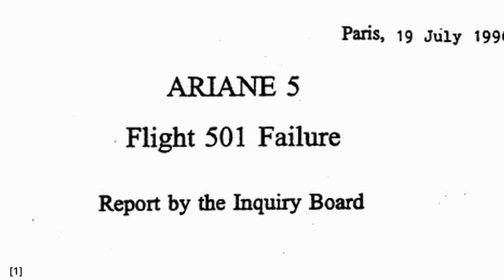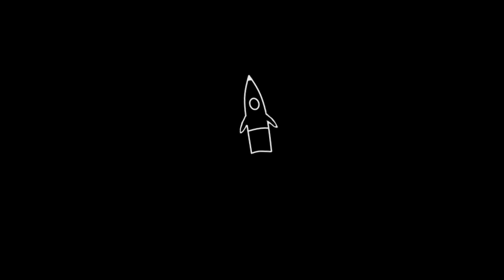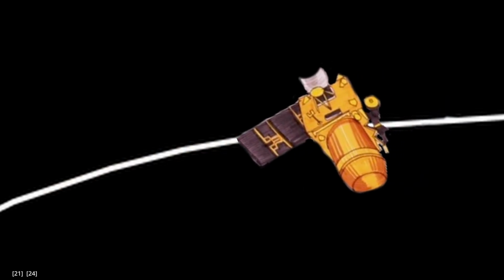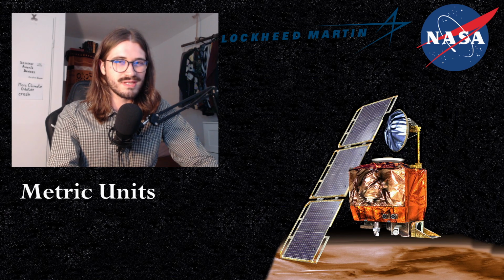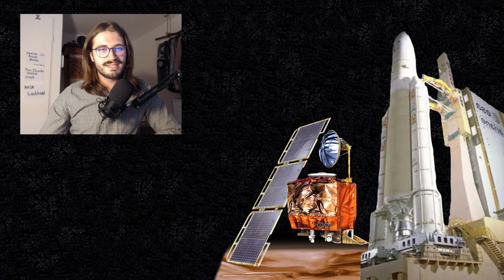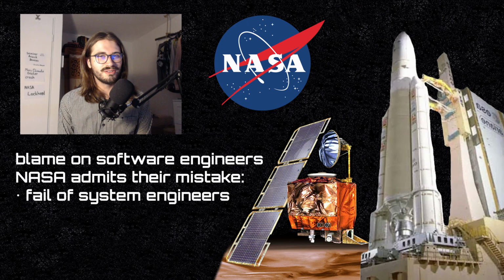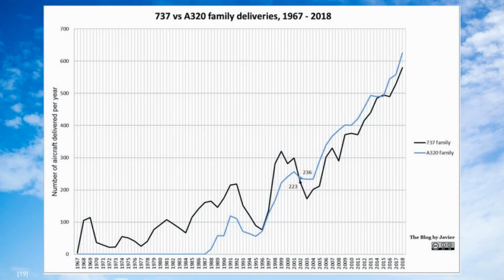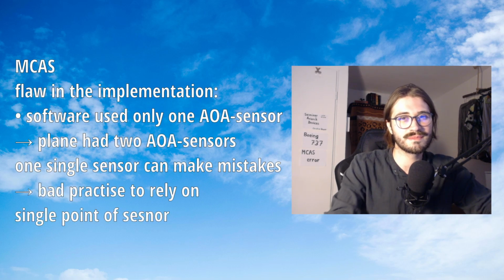Bugs in Aerospace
In this video I talk about three selected aerospace crashes that happened due to software bugs, and I also go in further analysis  discussing the real cause of failure.

[REFERENCES]
Papers:
[1]. Ariane 5 Inquiry Board. (1996). ARIANE 5 Flight 501 Failure Report. ESA.
[2]. Le Lann, G. (1997). An Analysis of the Ariane 5 Flight 501 Failure - A System Engineering Perspective. IEEE Proceedings, 339347.
[3]. Dowson, M. (1997). The Ariane 5 Software Failure. Software Engineering Notes, 22(2), 84.
[4]. NASA Mars Climate Orbiter Mishap Investigation Board. (1999). Phase I Report.
[5]. IEEE Spectrum. (1999). Why the Mars Probe Went Off Course.
[6]. Gonela, S. et al. (2020). Cascading Effect of Boeings 737 Max Technology Development. IJRTE, 8(5).
[7]. Hatton, L. (2019). "Lessons Must Be Learned"-But Are They?.
[8]. Johnston, P. (2019). The Boeing 737 MAX Saga: Lessons for Software Organizations

Thumbnail created using AI(ChatGPT) and edited by using university branding elements

Further Credits of previous Seminar Projects in this YouTube Channel
Thank you to Clemens Riegler with his video: "aerospace bugs and accidents hd" which is the main inspiration of my video